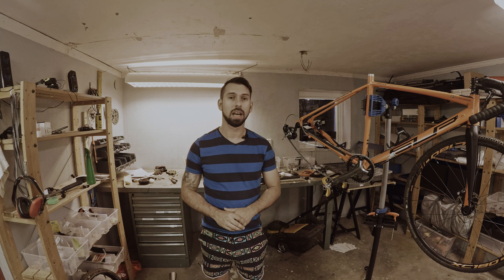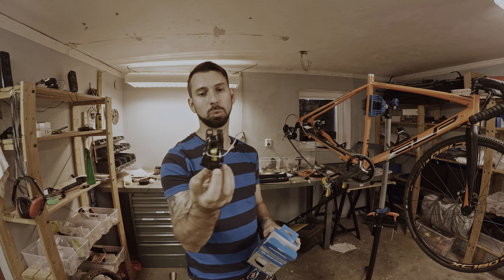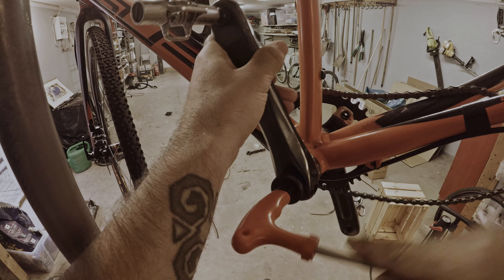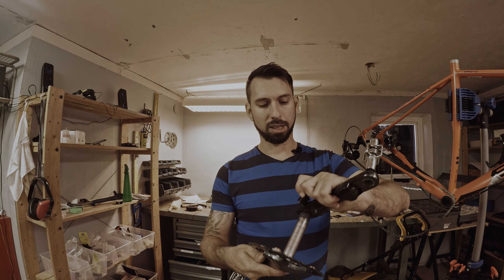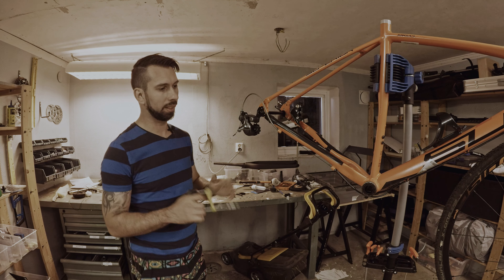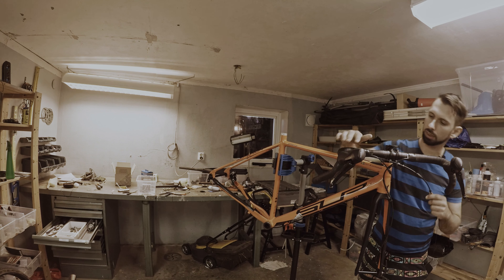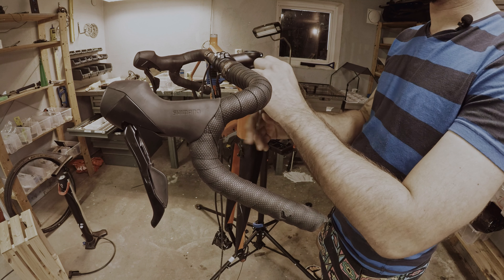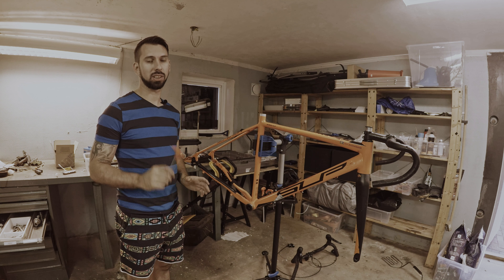Monster cross build Part3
Al the parts from the old frame are now dissembled, and the fun stuff are about to start :D